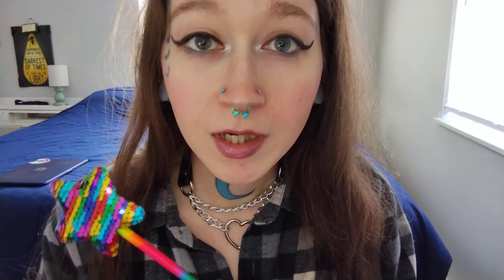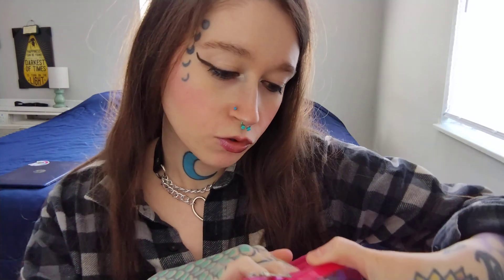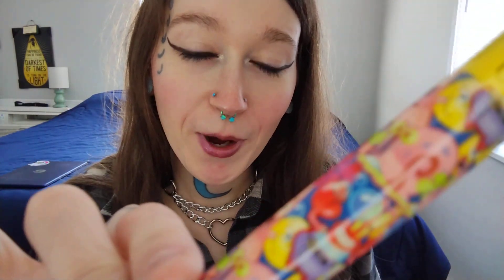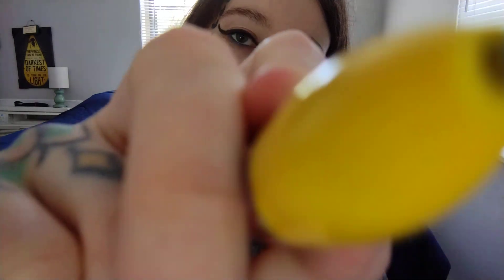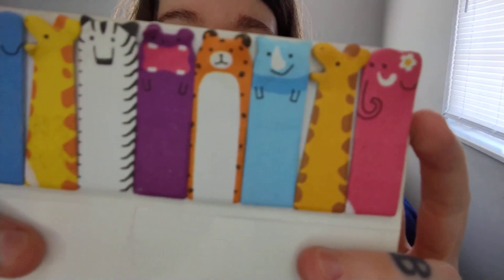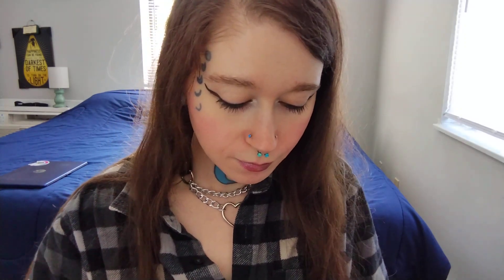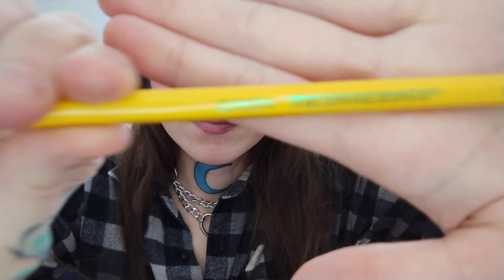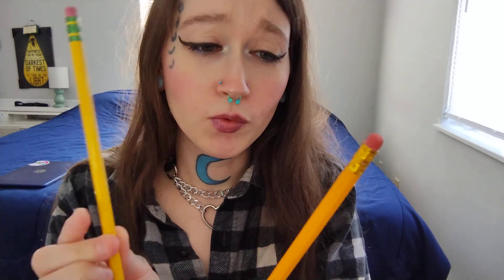ASMR RP ✏️ GIRL IN CLASS GOES THROUGH YOUR PENCIL BAG